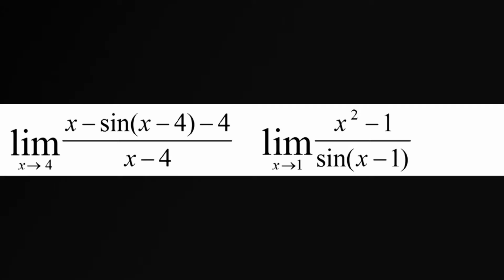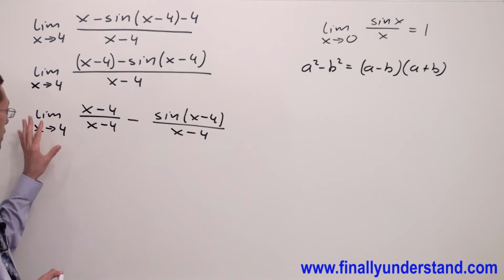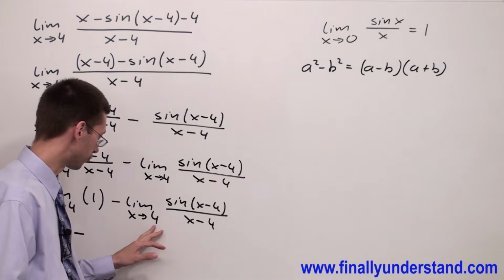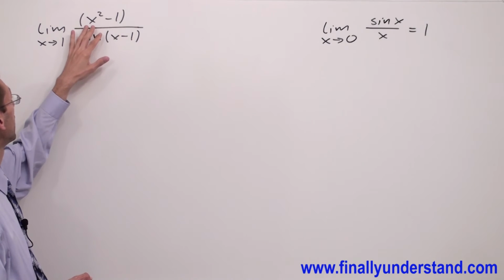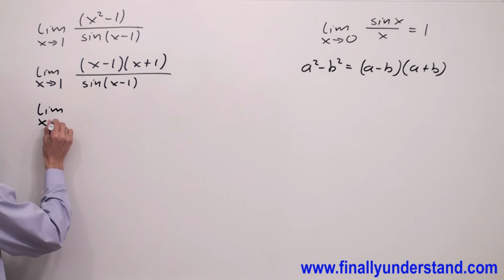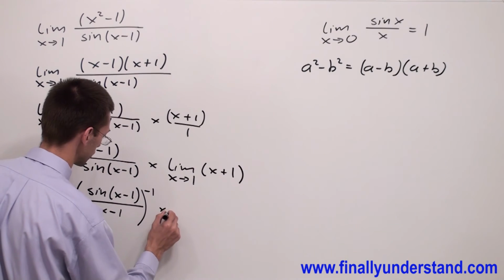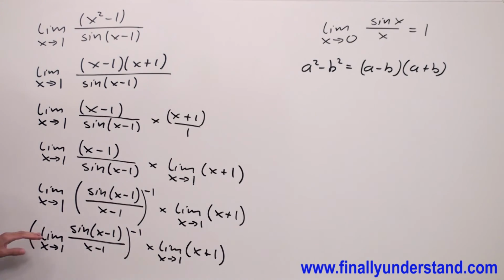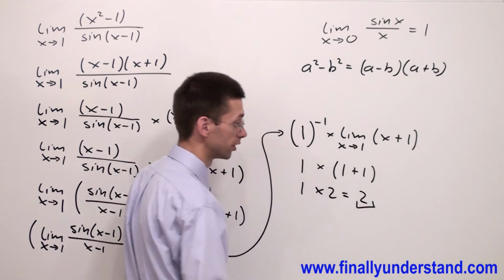Limits Involving Trigonometric Functions 17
Determine the limit of each expression involving trigonometric functions using identities, algebraic manipulation, and known special limits.